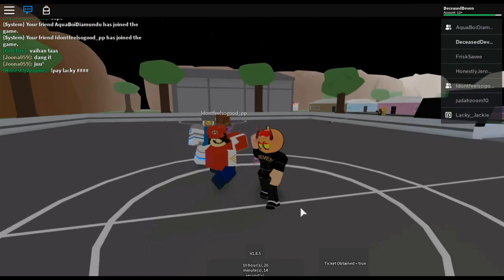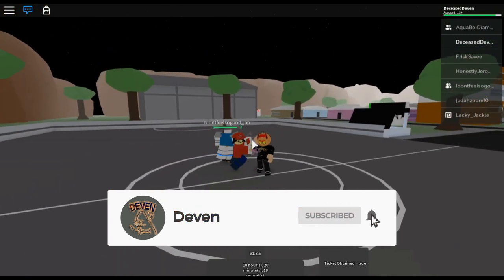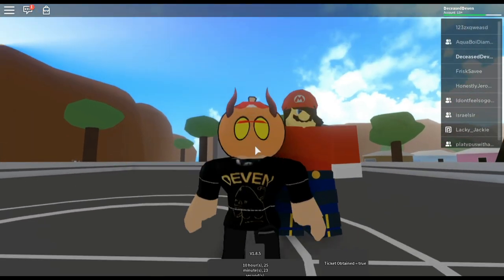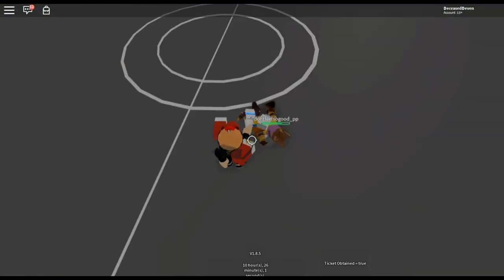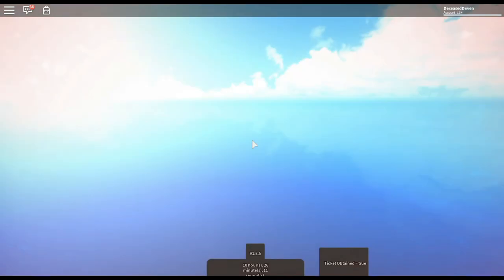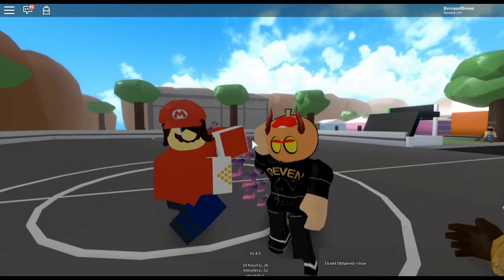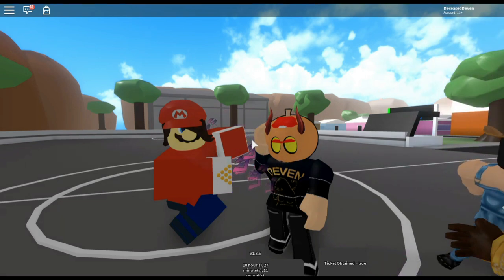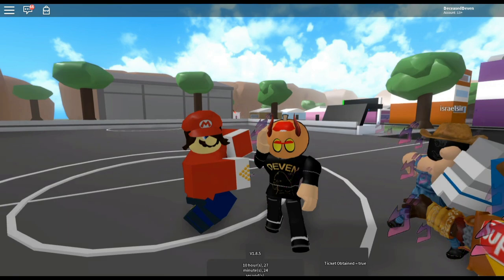Mama-Mia! Mario Platinum Showcase!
Swing your arms from side to side